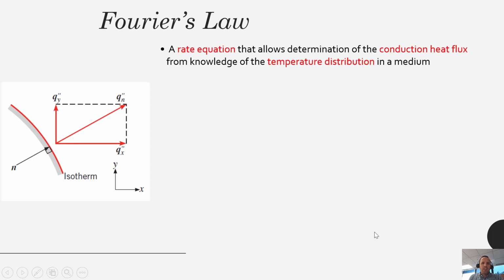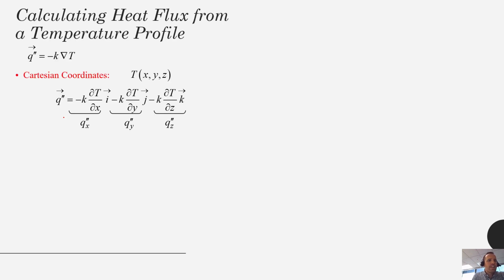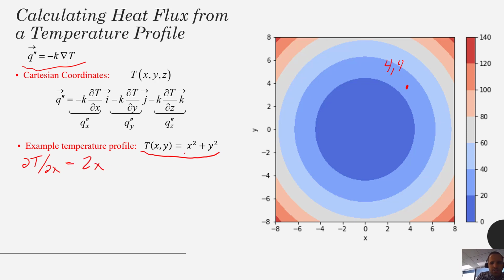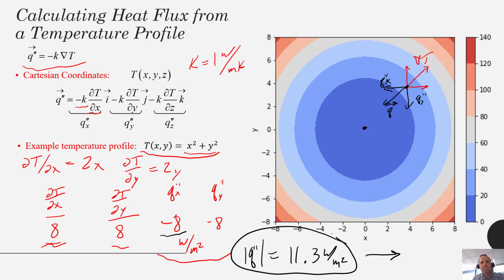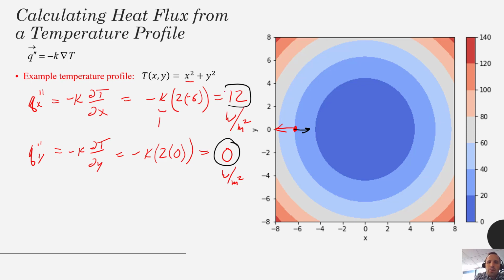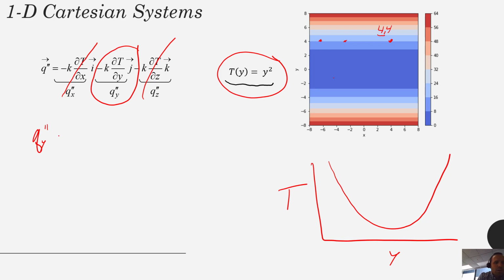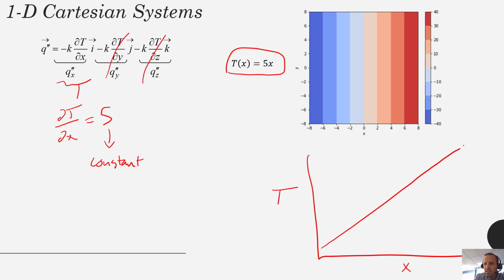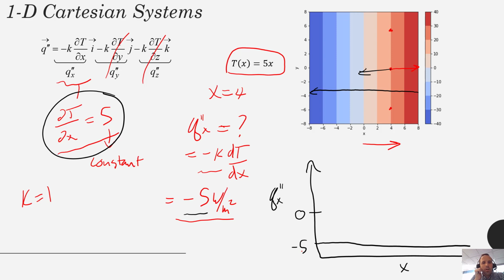Heat Transfer - Chapter 2 - Fourier's Law: Calculating Conductive Heat Flux in Cartesian Coordinates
In this video, we go into more detail with Fourier's Law for conductive heat transfer. We look at Cartesian coordinate systems and determine how to calculate the flux vector when given a temperature profile.